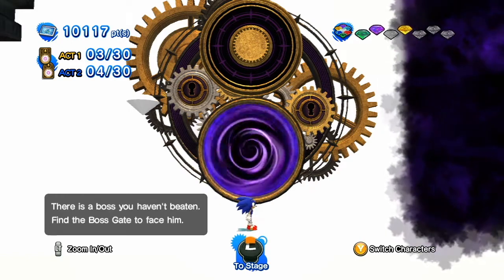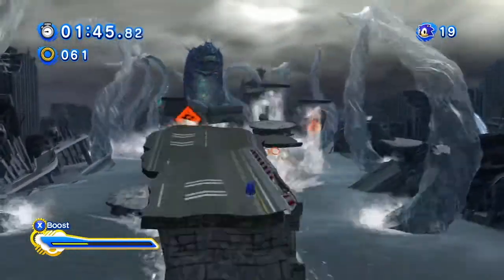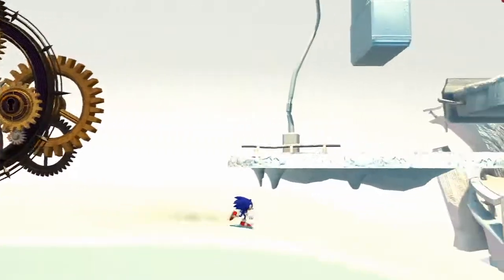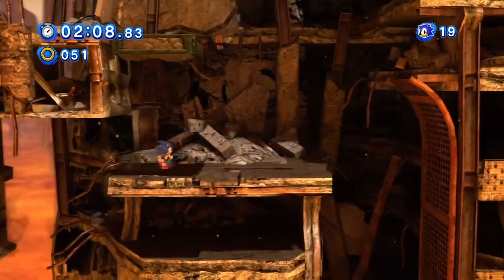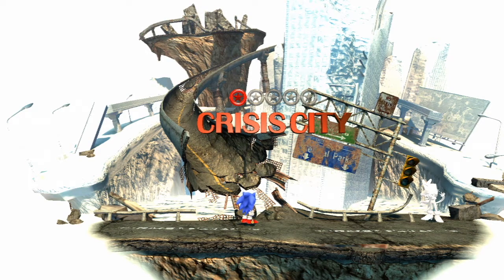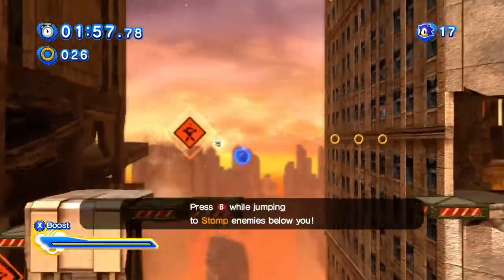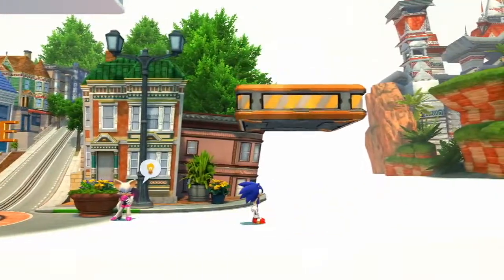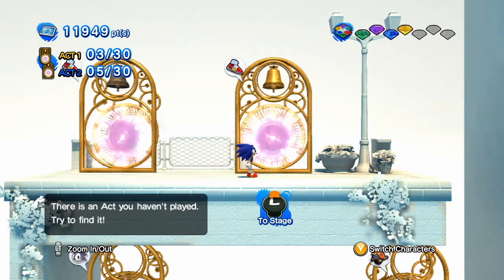Sonic Generations ~ Part 6: Fires and Floods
We fight Perfect Chaos and struggle through a burning city!